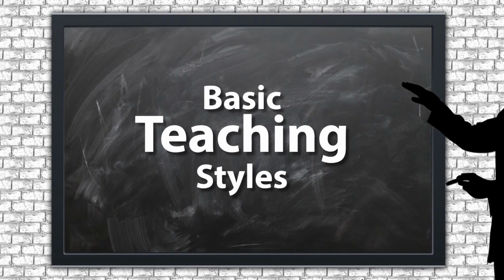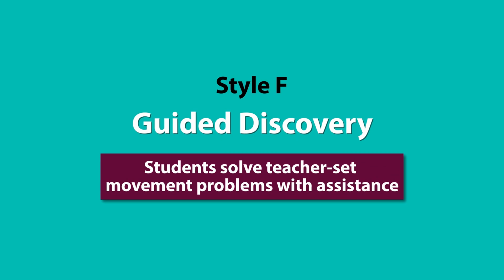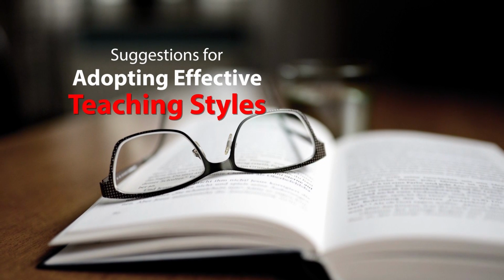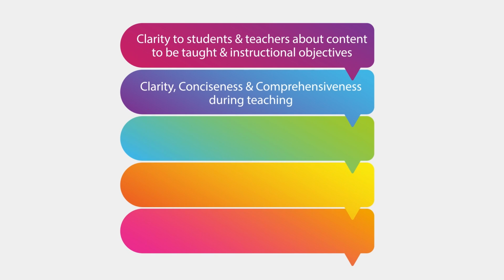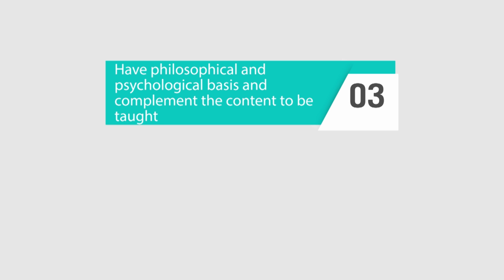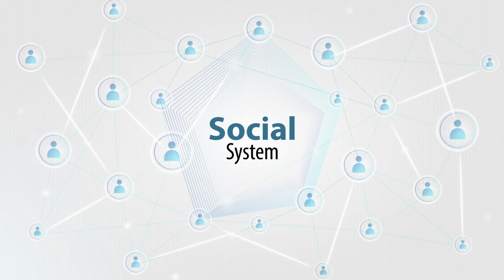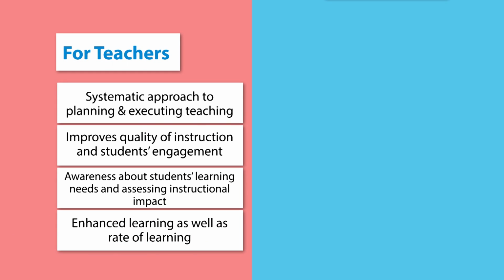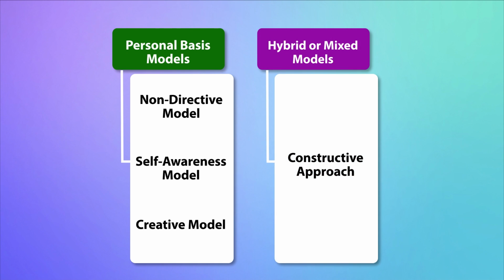Teaching styles, teaching models